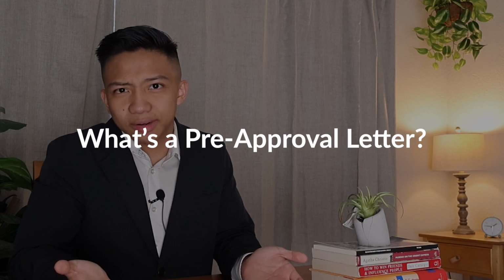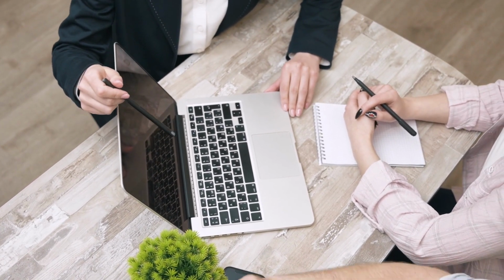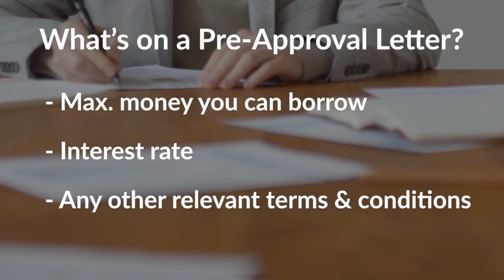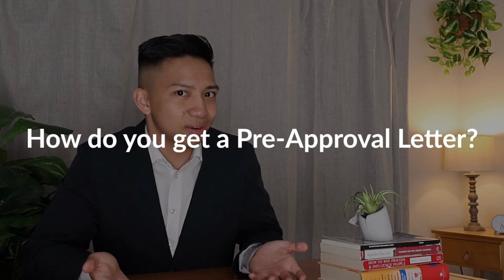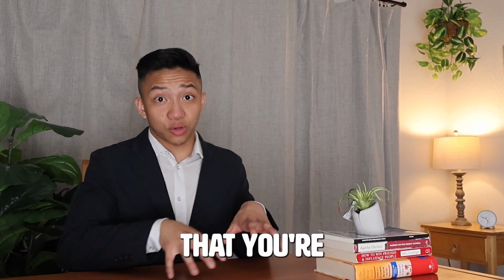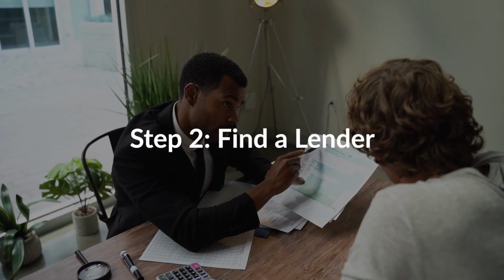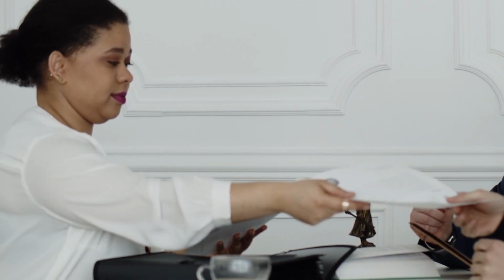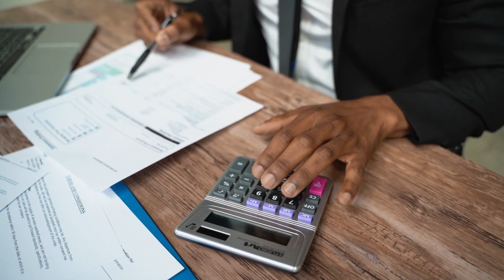What’s a PRE-APPROVAL LETTER? (+ How to Get One!)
In this video, we dive deep into the world of pre-approval letters, a crucial step for first-time homebuyers! Learn all about the benefits of getting a pre-approval letter and the simple steps to obtain one, including gathering essential financial information, finding the right lender, and completing the pre-approval application. I've also got you covered with a list of recommended documents to streamline the process!
Let's dive in! 0:00

What is a pre-approval letter? - 0:24
A document that a lender provides to a potential borrower to let them know that they are eligible for a loan or credit, subject to certain conditions being met. It's NOT a guarantee that the borrower will be approved for the loan or credit, but it is a positive indication that the lender is interested in working with them. It's kind of like getting permission to borrow money before you actually borrow it but you will still need to show them more information and be approved before you get the money.

Why get a pre-approval letter? - 1:14
-Help realtor find house effectively
-Shows realtor you're serious about buying
-Realtor will ask you to get one anyway

How do you get a pre-approval letter? - 2:25

Step 1: Gather necessary financial information You'll need to provide information about your income, assets, debts, and expenses, as well as other relevant financial information. Docs can vary but recommend everyone have these:
-Previous year’s tax returns (w/ all schedules)
-W2s
-Last 2 month’s pay stubs
-Last 2 month’s bank statements
-ID

Step 2: Find a lender Shop around and find a lender that offers pre-approvals. You can research and compare different lenders online or ask for recommendations from friends and family.

Step 3: Complete a pre-approval application & Submit it along with documents
-Fill out the lender's pre-approval application or contact the lender
-Provide them all the necessary financial information.
-Submit the docs previously stated and any other docs they ask for

Step 4: Wait for the pre-approval decision
The lender will review your application and documentation to determine if you meet their pre-approval requirements. (this can take 24-48 hrs) If approved, you will receive a pre-approval letter stating the amount you are pre-approved to borrow and any conditions that apply.

IMPORTANT - Pre-approval is NOT a guarantee of financing, but rather an indication of the amount a lender is willing to loan you based on your financial situation.

Once you find a property and complete the full loan application process, the lender will review your application and documentation again to determine if you qualify for the loan.